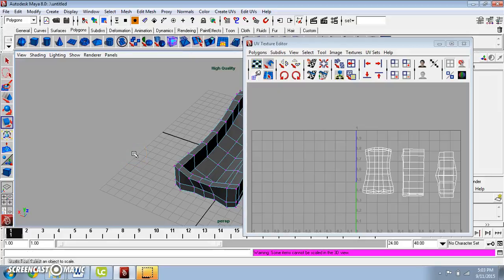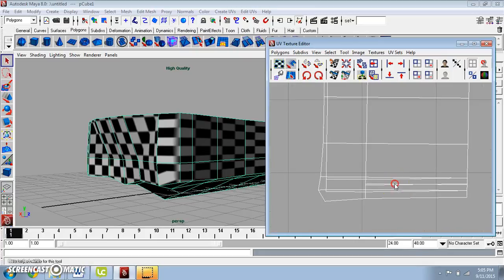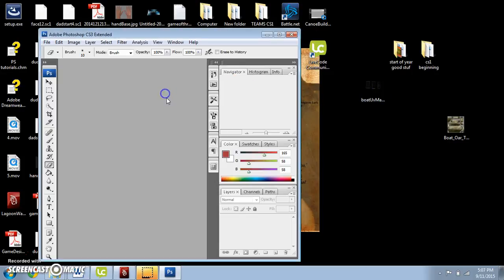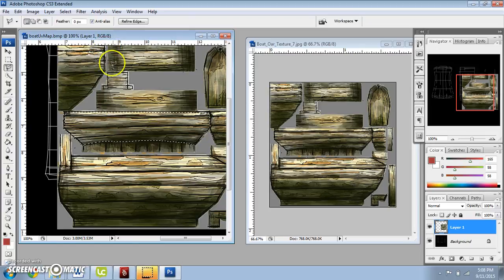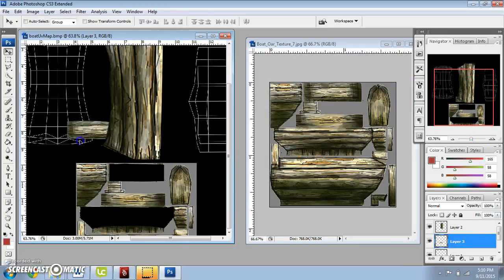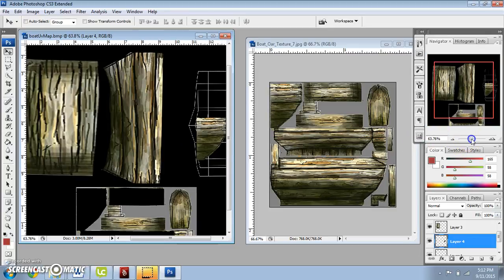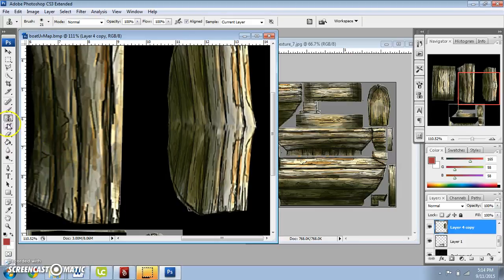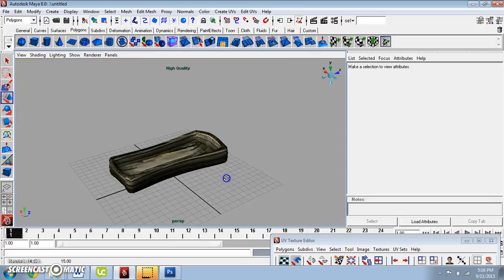Building a canoe with UV layout in Maya Part 2